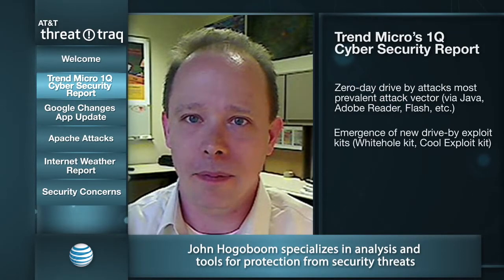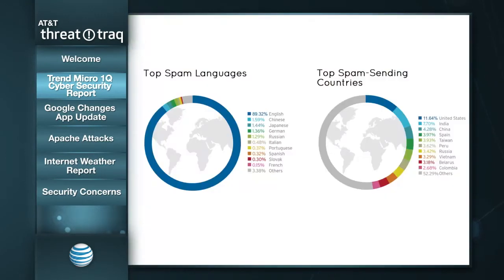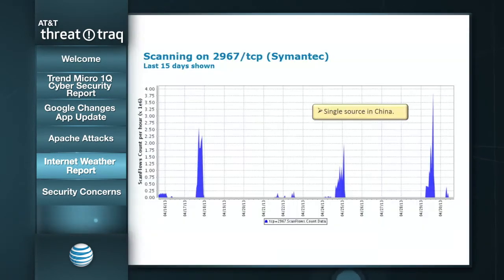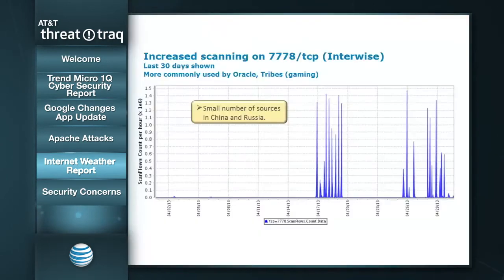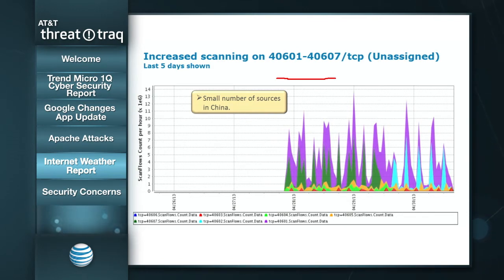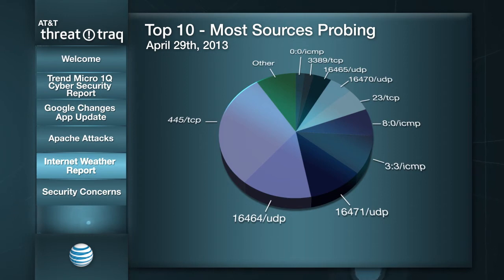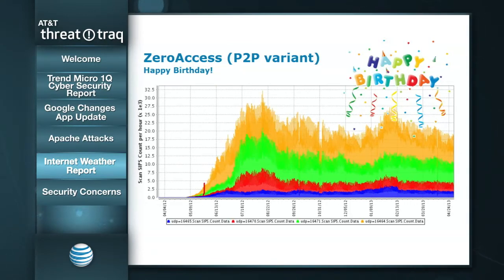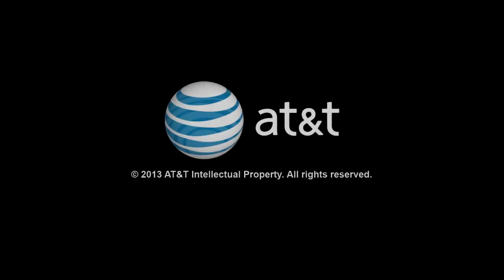AT&T ThreatTraq - Bitcoin Takes a Beating - 04/30/2013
Topics:
0:31 - Trend Micro 1Q Cyber Security Report [source]
6:36 - Google changes policies for app updates [source]
10:00 - Apache Binary Backdoors on Cpanel-based servers [source]
22:15 - The Internet Weather Report. Port of interest this week: 2967/udp, 7778/tcp, 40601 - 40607/tcp, 8808/tcp
34:05 - Top security concern of the week:
Josh: New profit motives for DDoS attacks, including a recent attack on the Bitcoin exchange